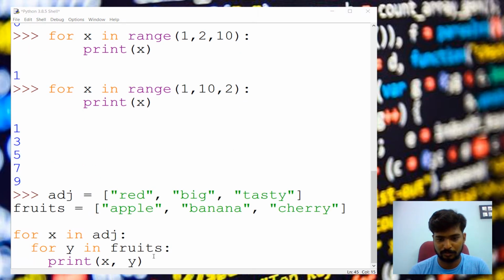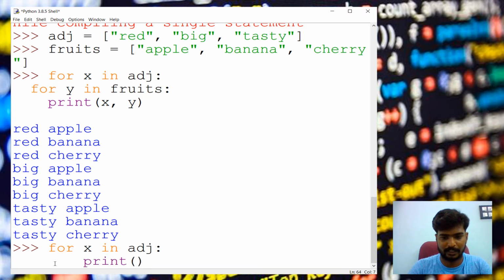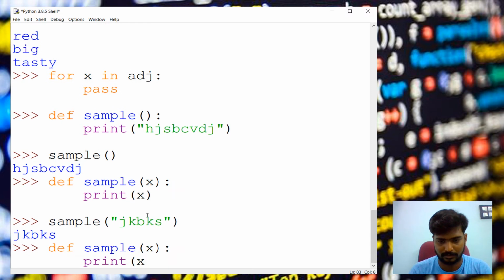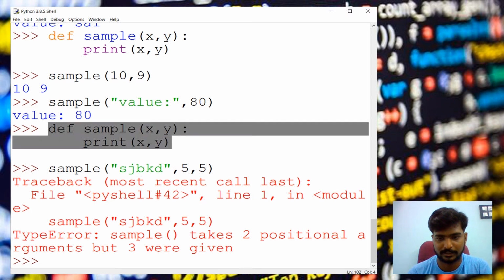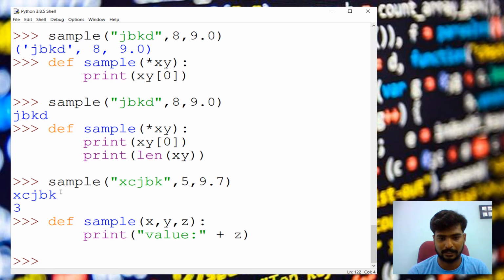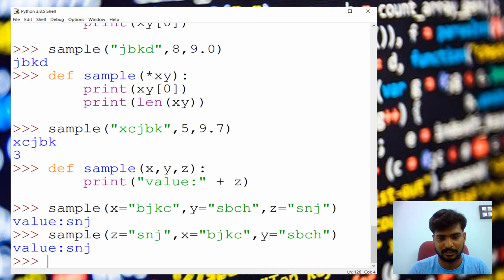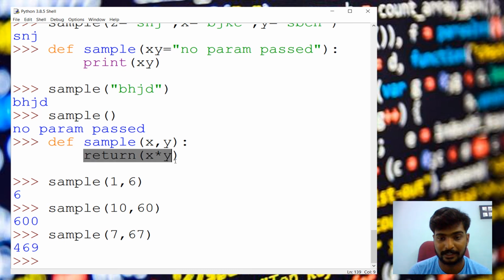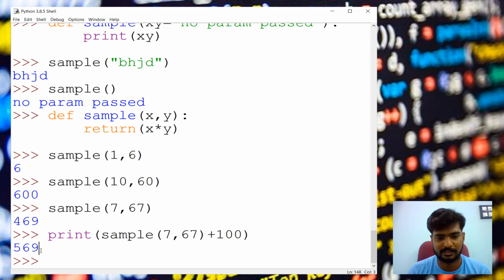PYTHON For Loop and Functions | YOU CAN CODE | Ukesh Sai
In Today's video , We are going to continue with PYTHON BASICS in For loop and Functions.

Online Shopping app with higher discounts:
IPL Shopping Started
1)Place Order
2)Predict Match
3)Win 1 Lakh Prize

YOU CAN CODE
comment your feedback share this to your network